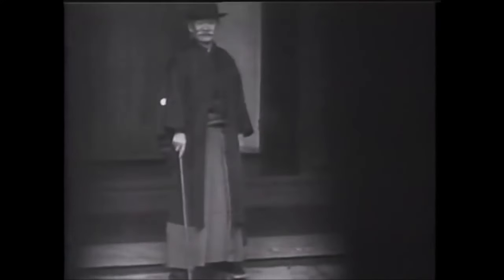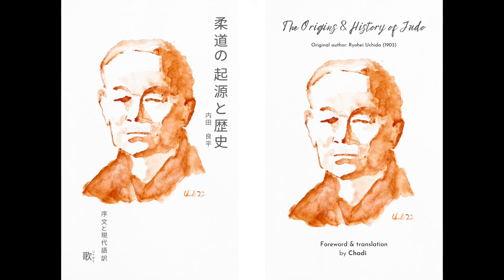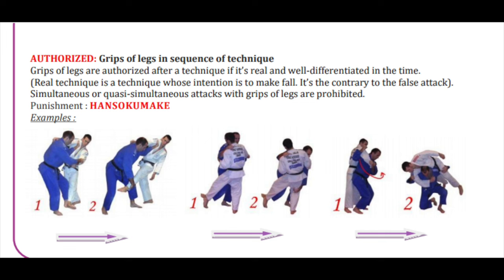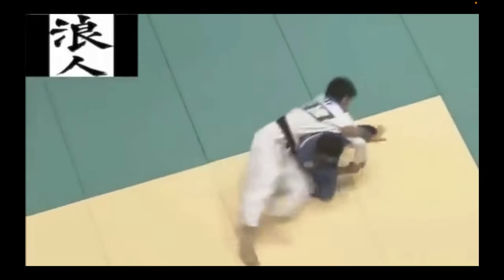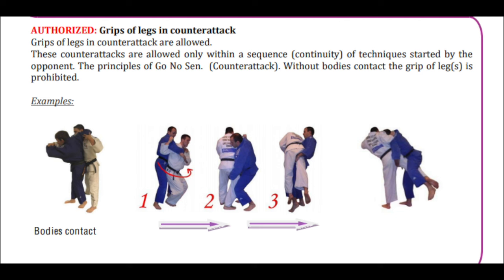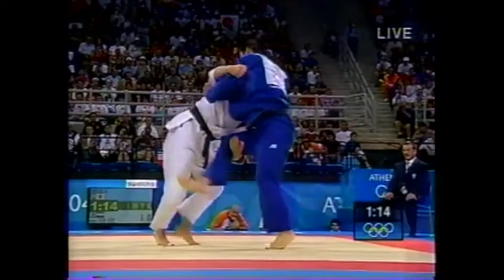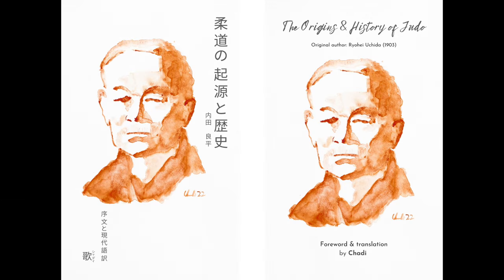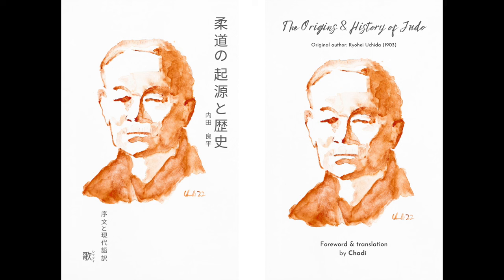New judo rules will NOT be like the Japanese rules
This video discusses the new judo rules on the international tour.

Amazon US: